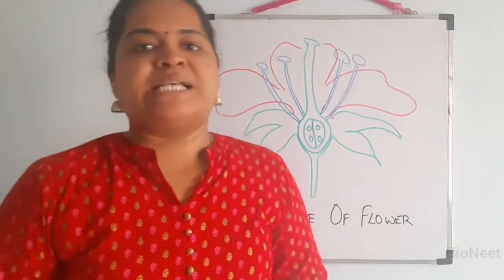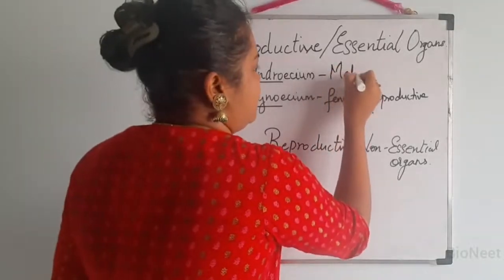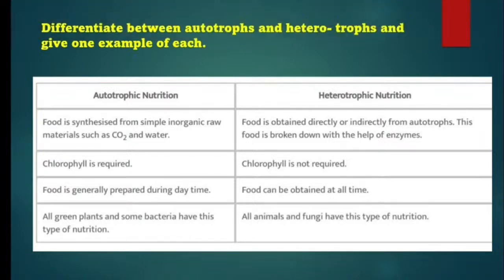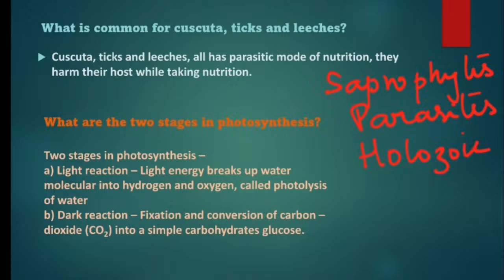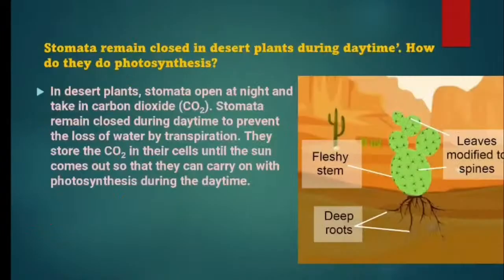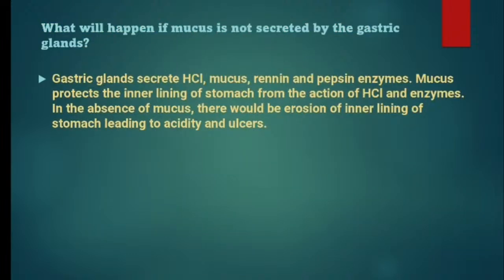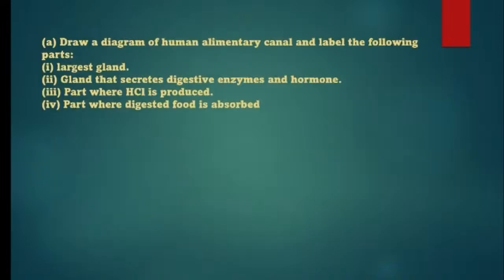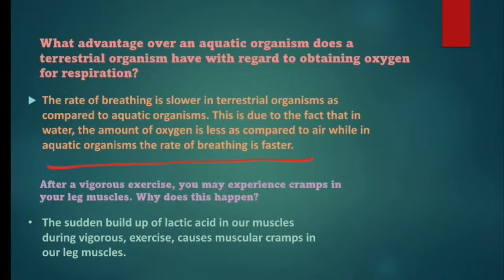cbseclass10biology IMPORTANT QUESTIONS FOR BOARD EXAM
🌸1-22 pair and XX chromosomes are homologous pair of chromosome.
XY is non homologous!!🌸